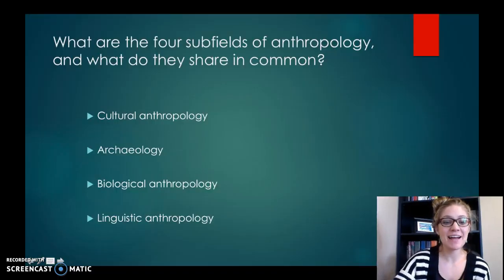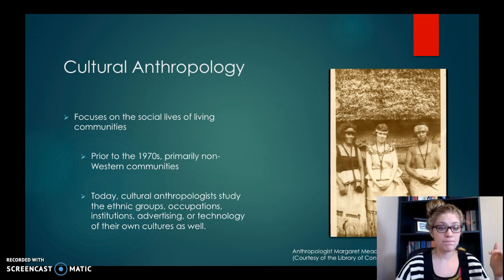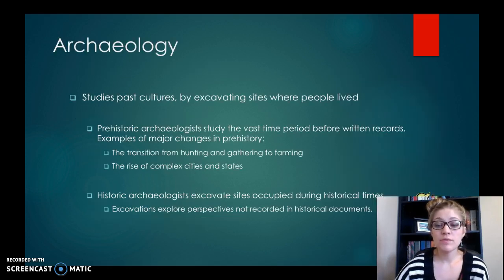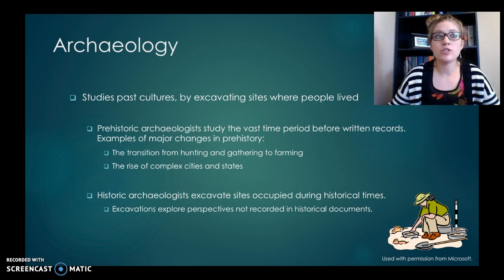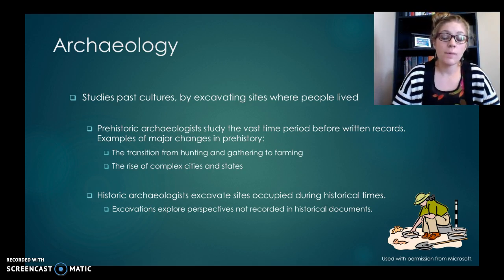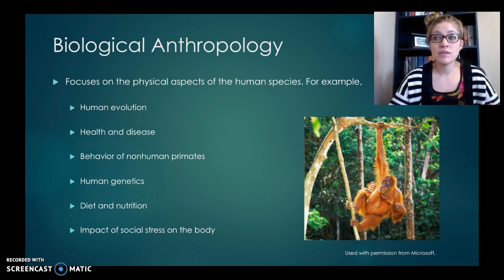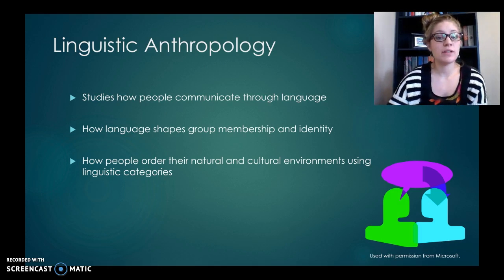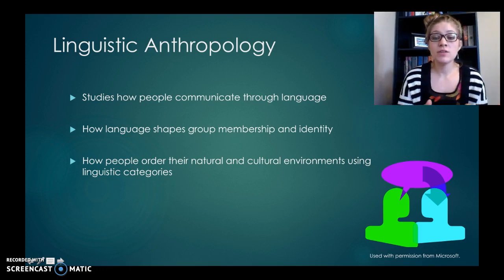Guided Learning Week One - Four Subfields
Anthropology as a discipline is comprised of four subfields or subdisciplines. Each focuses on a slightly different aspect of humans, past or present.